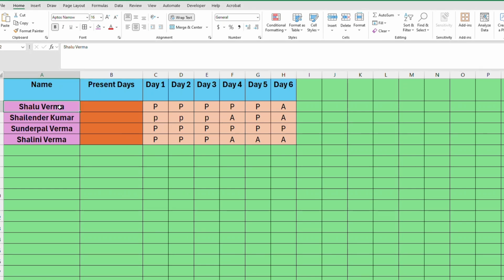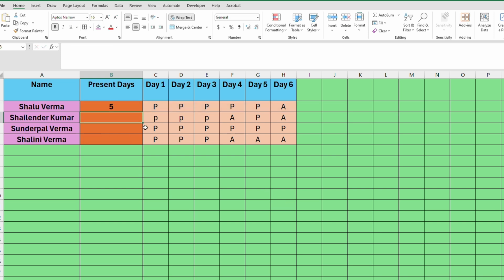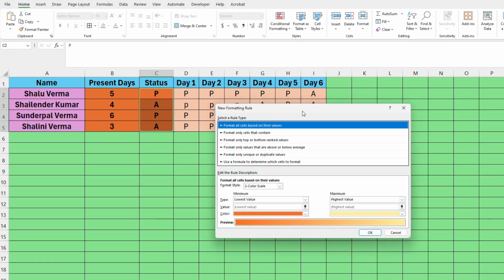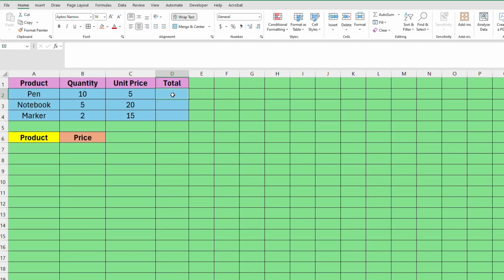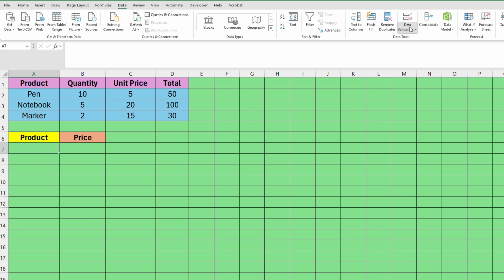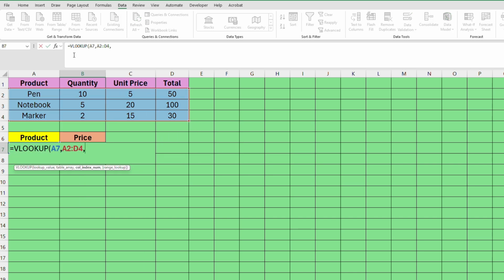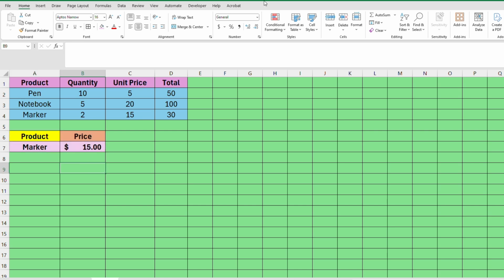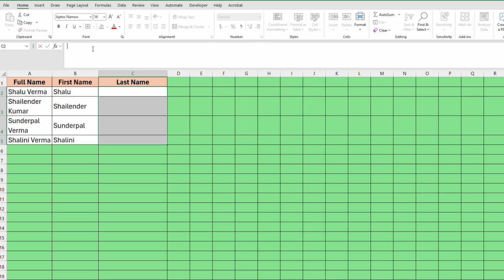Track Attendance Automatically in Excel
Learn how to track attendance automatically in Excel using Conditional Formatting and COUNTIF formulas. In this quick tutorial, I'll show you how to highlight attendance status (Present or Absent) with just a few clicks. This is an essential Excel skill for workplace management!

Excel Attendance Tracker

Conditional Formatting Tutorial

Excel for Workplace Management

Automatic Attendance in Excel

Attendance Sheet Formatting

Excel Status Highlighting

Excel Tips, Conditional Formatting, Attendance Tracker, Excel Tutorial, Workplace Management, Data Automation, Excel Beginner Tips, Excel for Work, Excel Spreadsheet Formatting